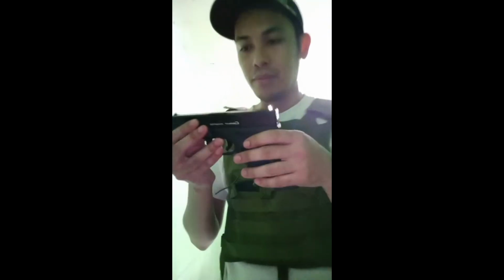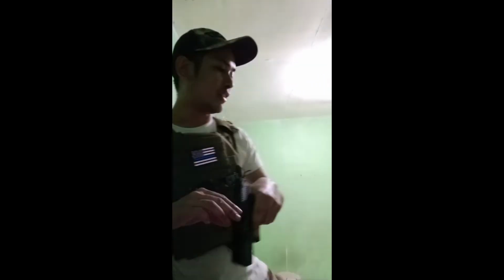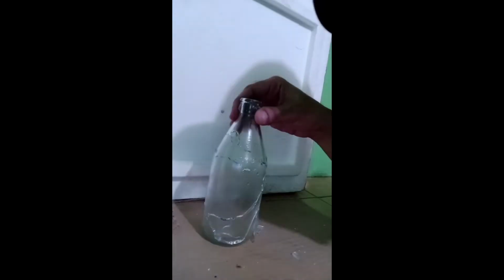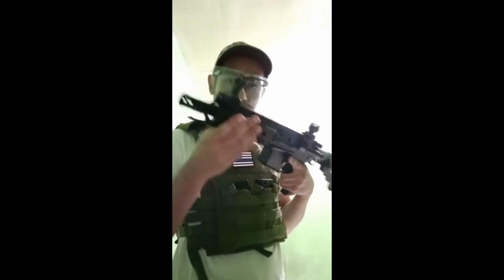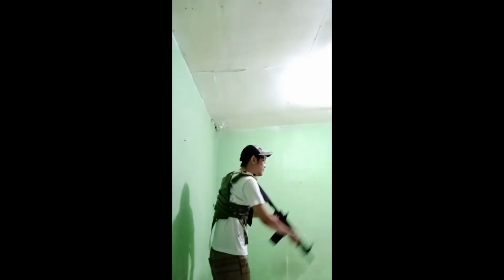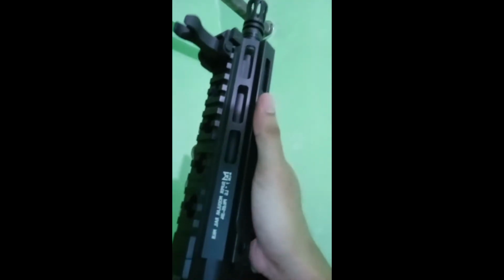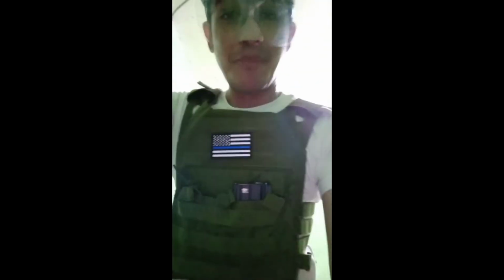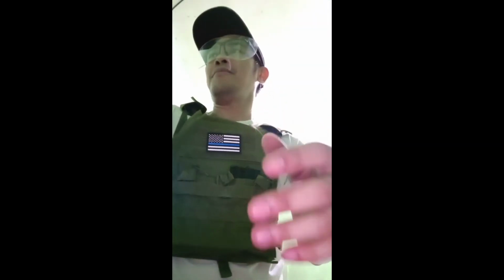East and Crane 640 E&C G19 TTI Combat Master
Awesome East& Crane Units let's check it out